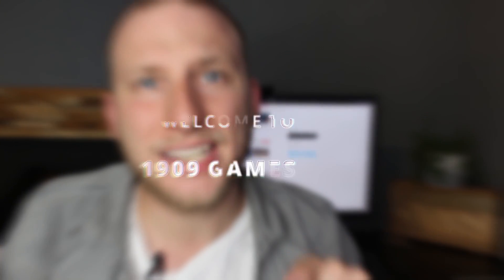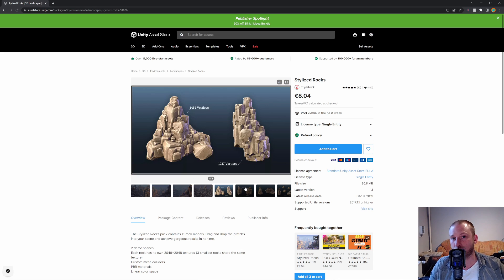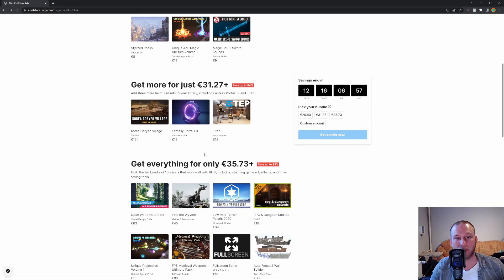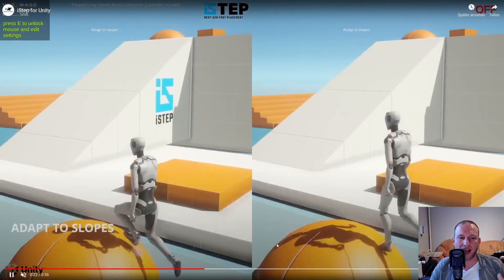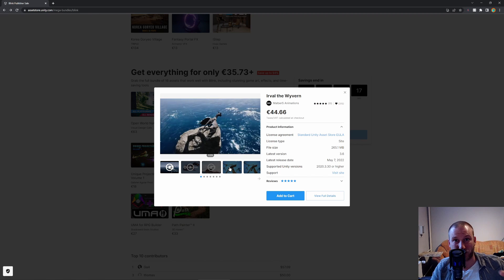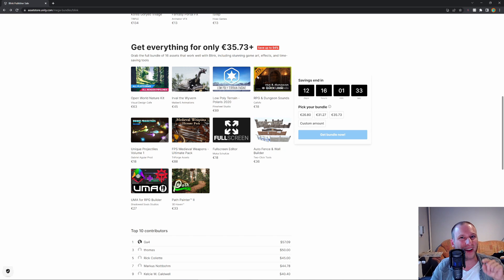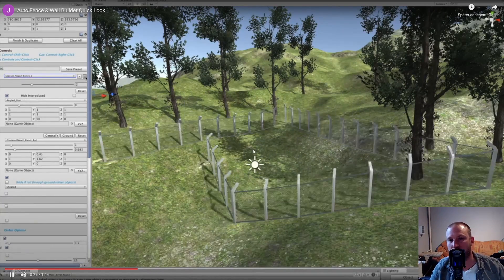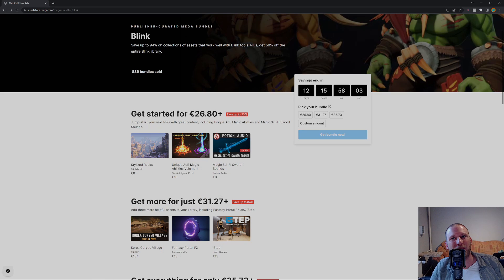Awesome Asset Bundle 94% off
Welcome to this short introduction to the awqsome asset bundle, that is going on right now!
You can safe up to 94% off the original price with this Bundle!